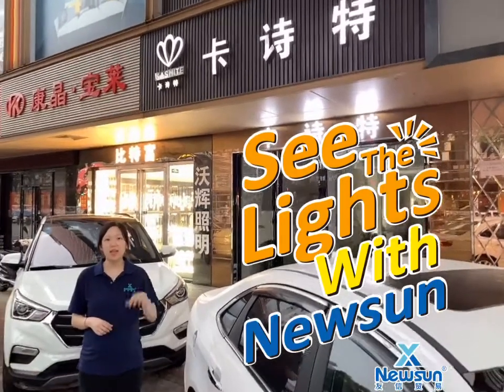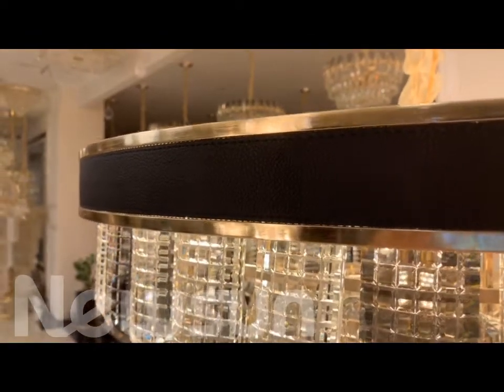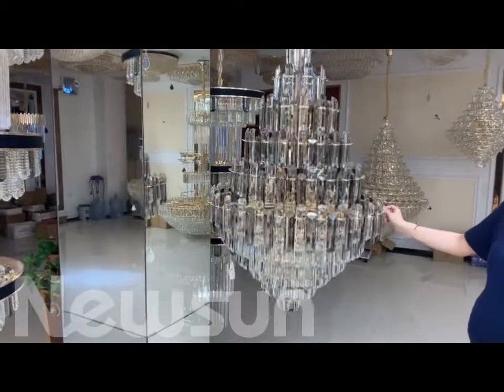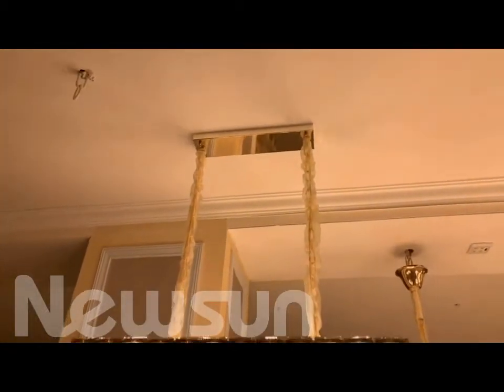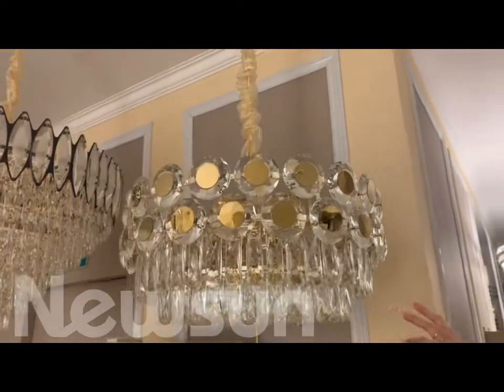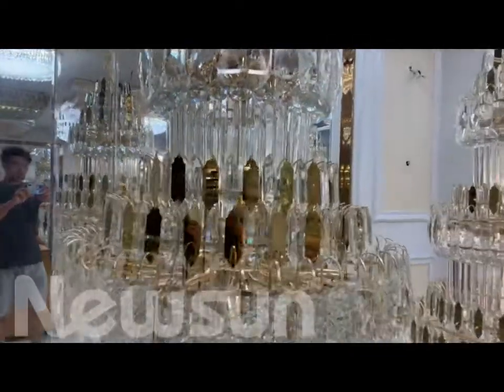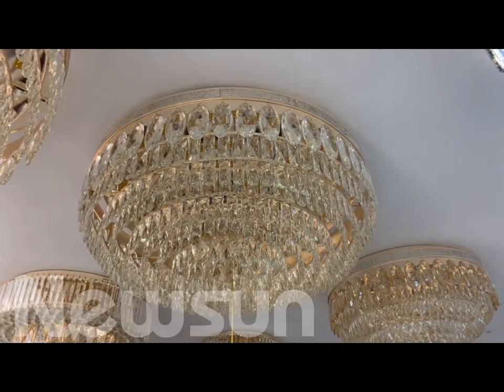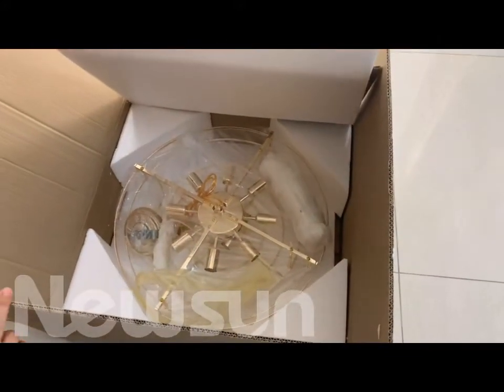See the lights with Newsun #015